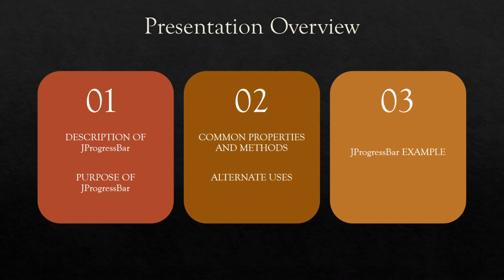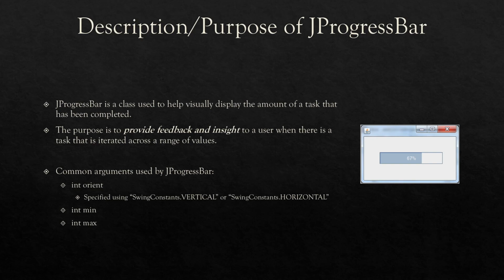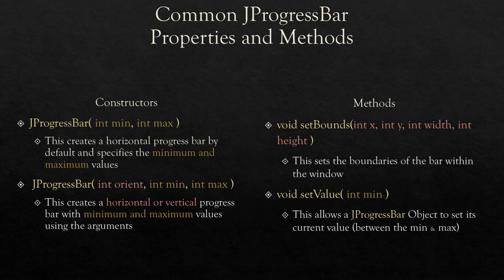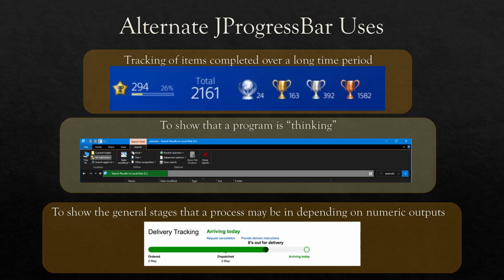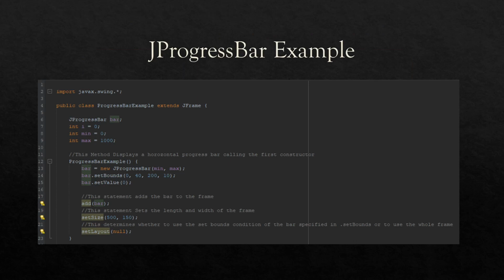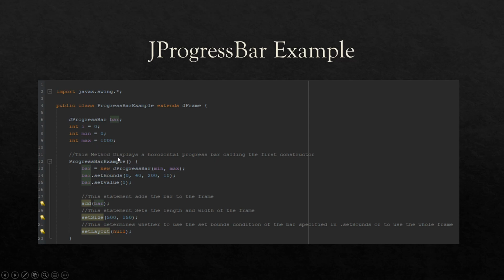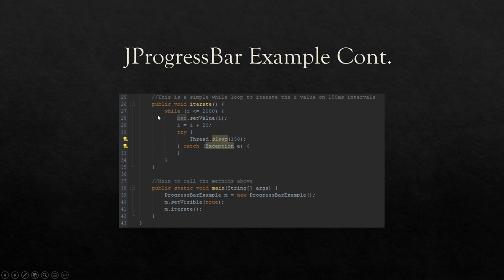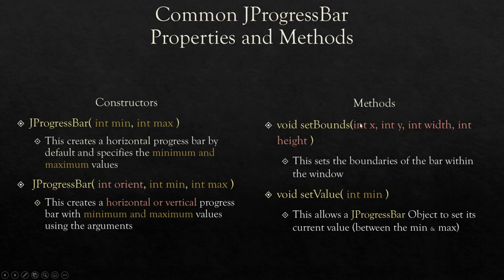Avadikian JProgressBar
This is a quick overiew of a Java Swing capability called JProgressBar